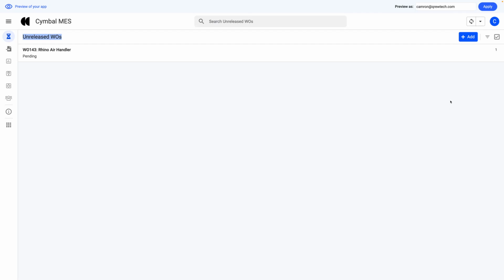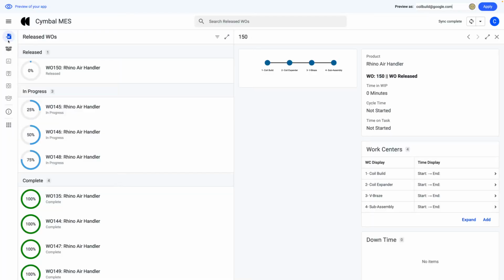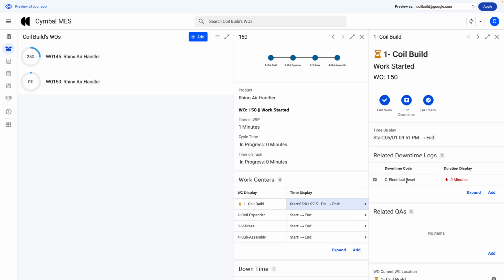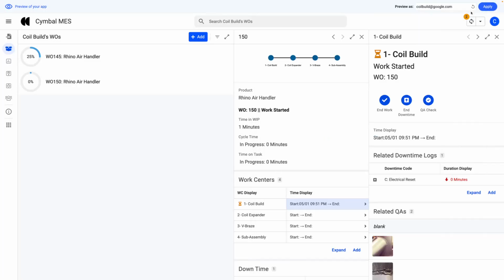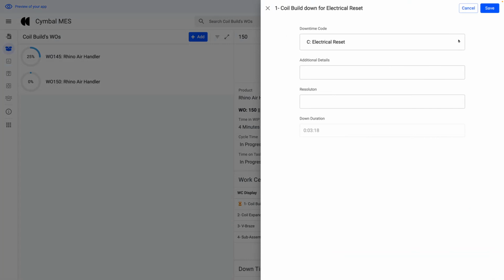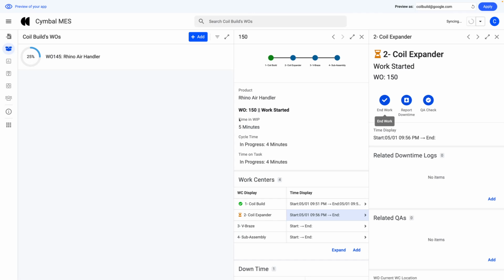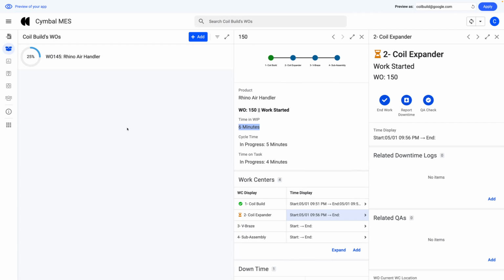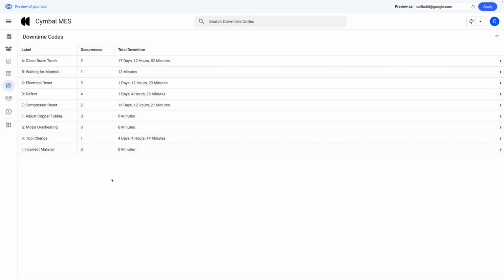Cymbal MES 4 (Google Appsheet Demo)